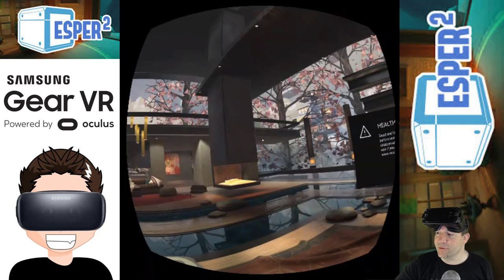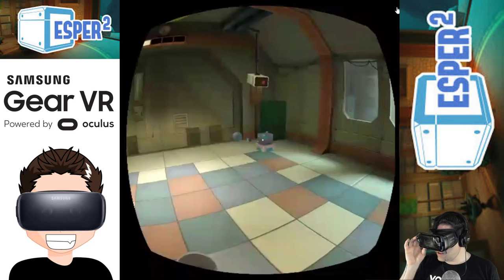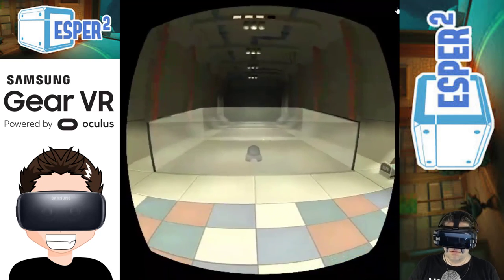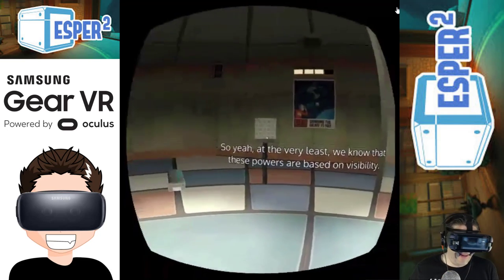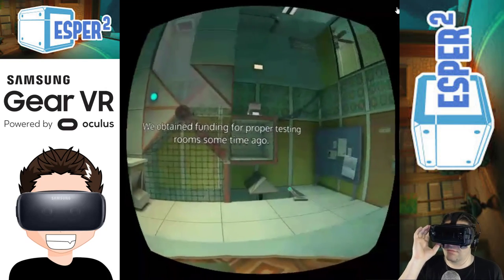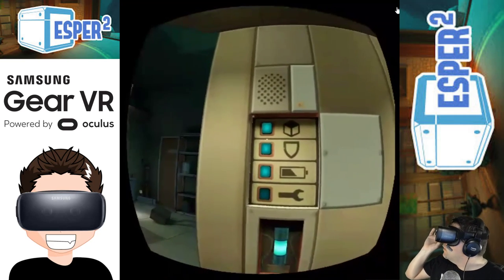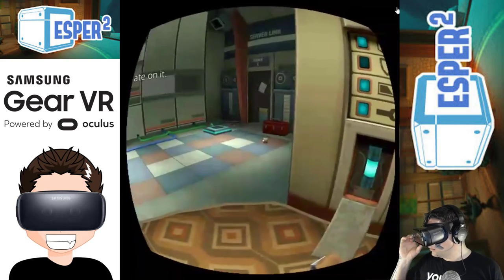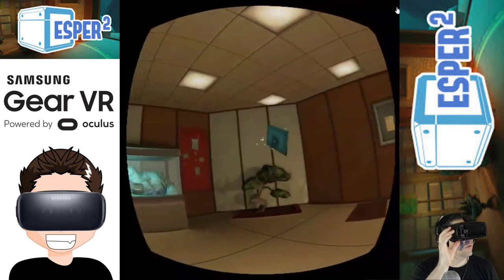VR Gear - ESPER 2 - Its a Lets Play (i think)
My first attempt at some VR game recording. Let me know how I did on this. Should I do more? Should I do something different? We play ESPER 2, mission 1 and mission 2. From what I can tell, this looks AMAZING and it turned out REALLY good. We walk through and solve the puzzles. AMAZING.